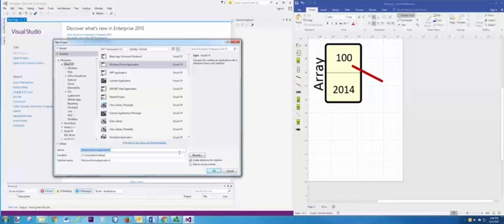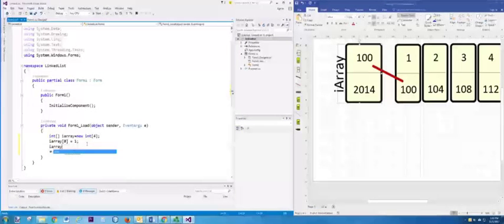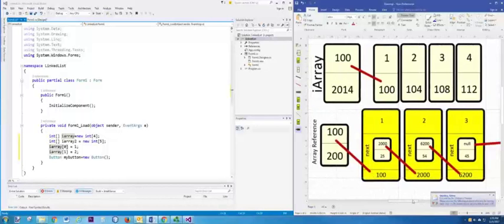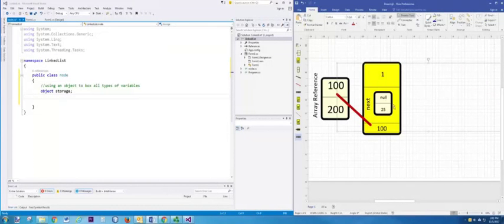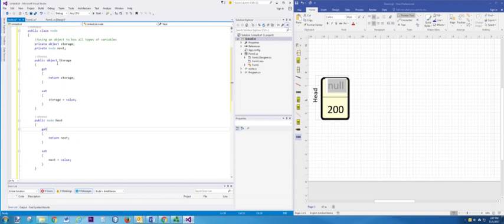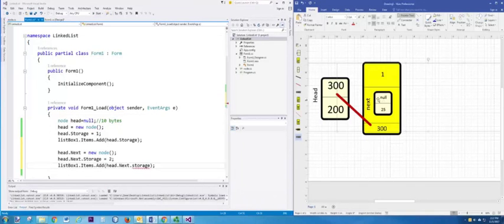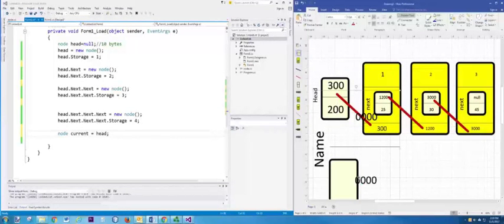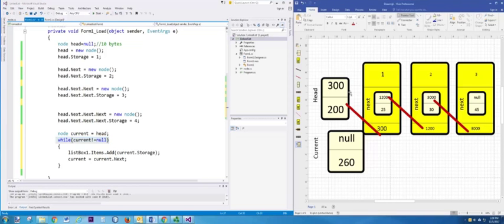C# Linked List Contiguous Memory VS Dynamic Memory I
Poor Mans Linked List, this is as simple as a linked list gets